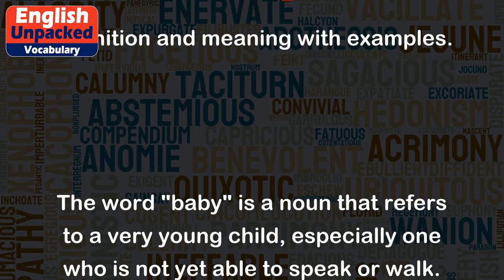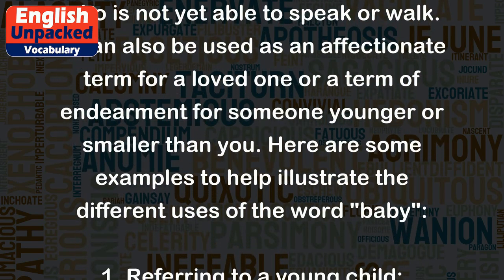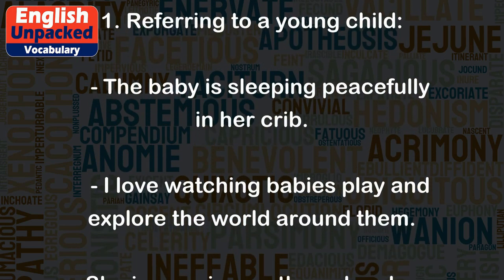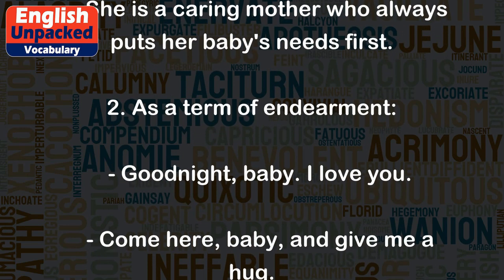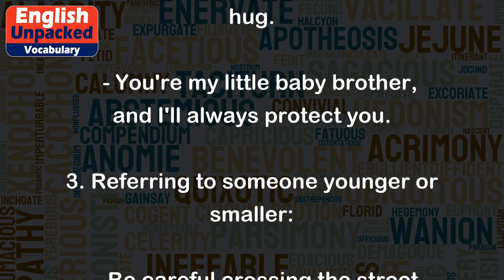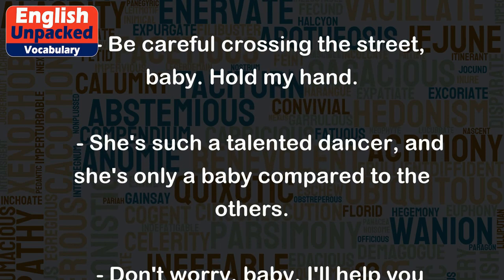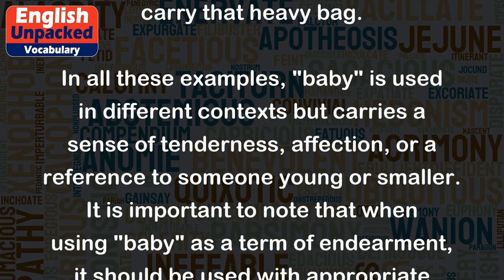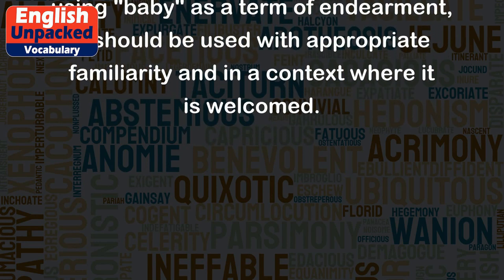Baby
The word "baby" is a noun that refers to a very young child, especially one who is not yet able to speak or walk. It can also be used as an affectionate term for a loved one or a term of endearment for someone younger or smaller than you. Here are some examples to help illustrate the different uses of the word "baby":
1. Referring to a young child:
   - The baby is sleeping peacefully in her crib.
   - I love watching babies play and explore the world around them.
   - She is a caring mother who always puts her baby's needs first.
2. As a term of endearment:
   - Goodnight, baby. I love you.
   - Come here, baby, and give me a hug.
   - You're my little baby brother, and I'll always protect you.
3. Referring to someone younger or smaller:
   - Be careful crossing the street, baby. Hold my hand.
   - She's such a talented dancer, and she's only a baby compared to the others.
   - Don't worry, baby, I'll help you carry that heavy bag.
In all these examples, "baby" is used in different contexts but carries a sense of tenderness, affection, or a reference to someone young or smaller. It is important to note that when using "baby" as a term of endearment, it should be used with appropriate familiarity and in a context where it is welcomed.